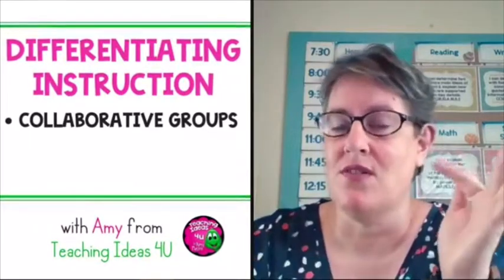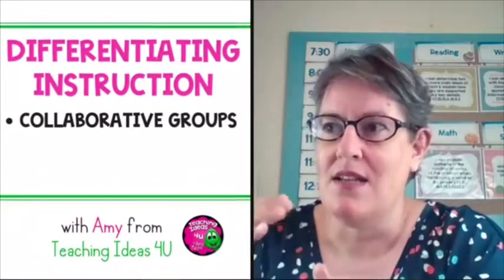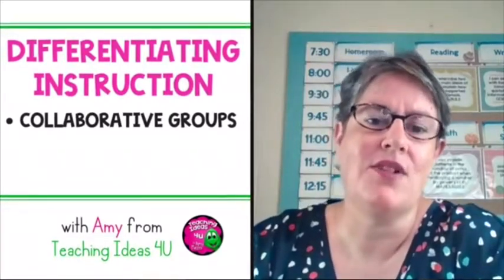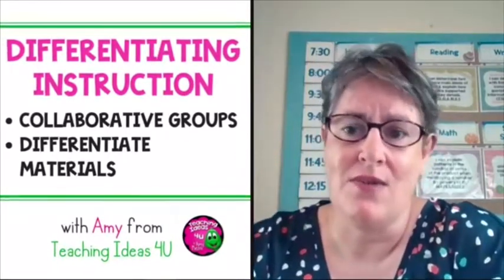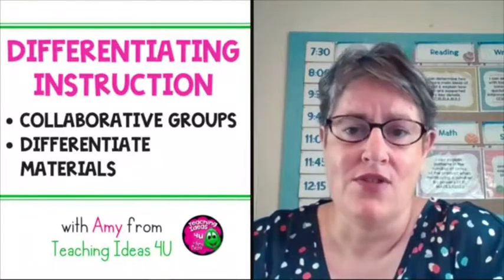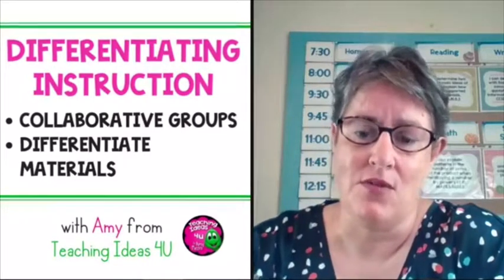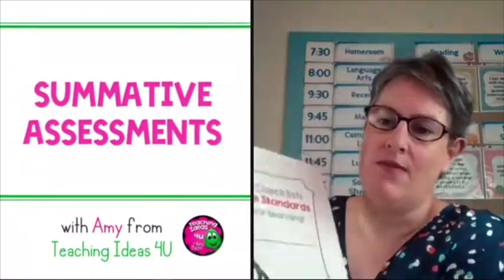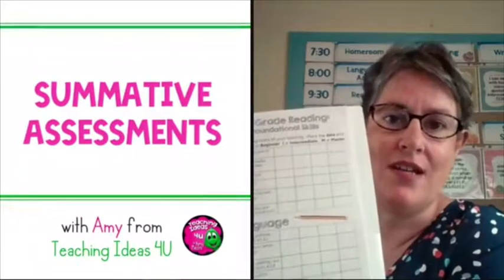Mastery Grading Differentiated Instruction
Need help figuring out how to differentiate for your students? Mastery Grading makes it easier for teachers to identify their students' learning needs. Watch the video to learn how Mastery Grading's instructional organization gets students to tell their teachers what their needs are, as well as some ideas on how to  differentiate instruction.